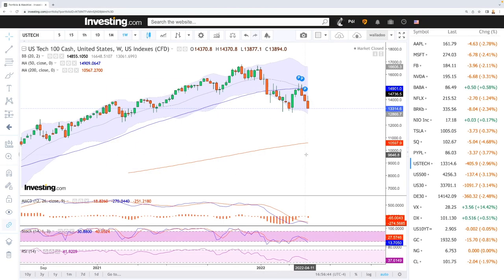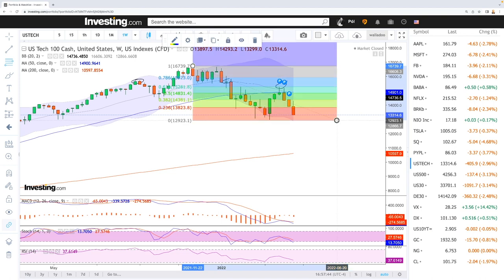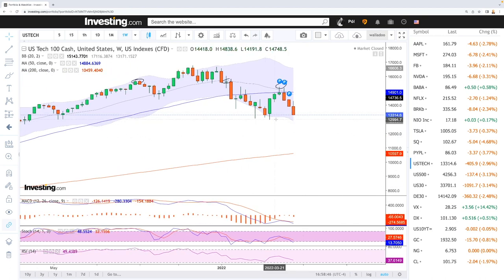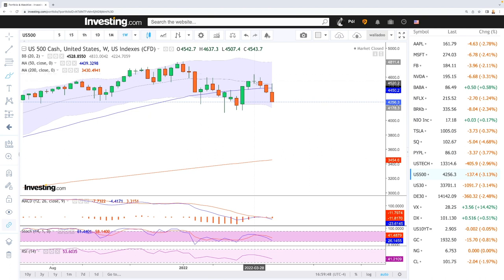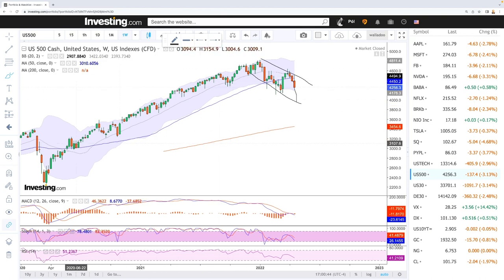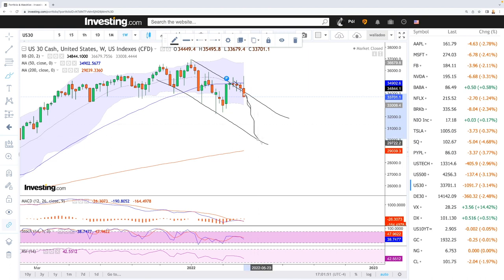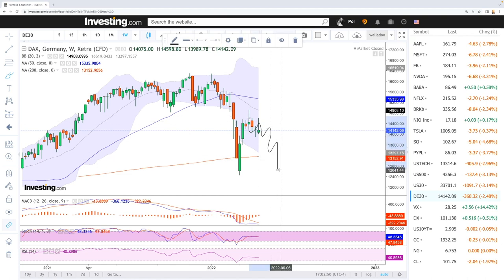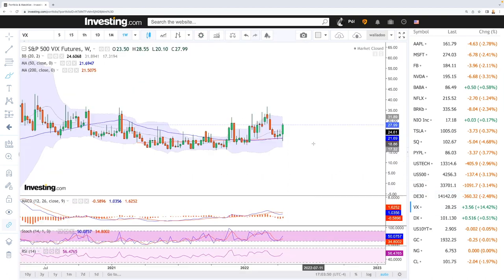Weekly technical analysis S&P500, Nasdaq, DJ30, DAX, VIX for April 25, 2022